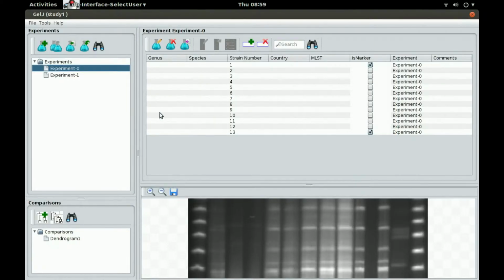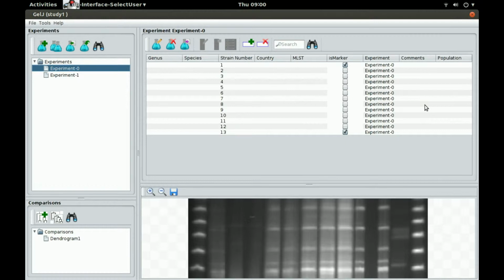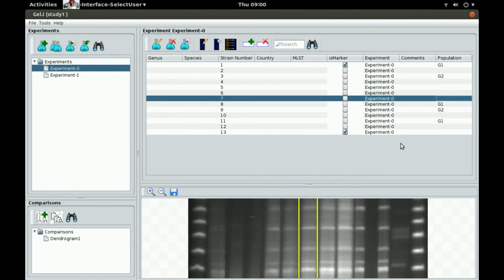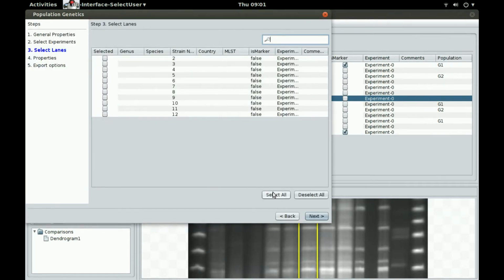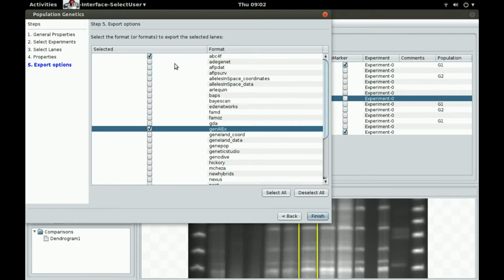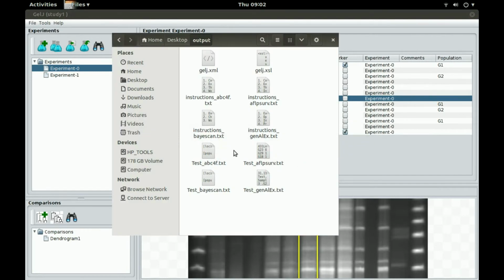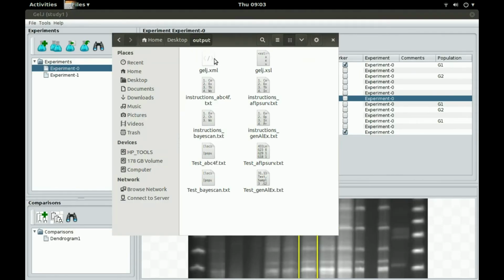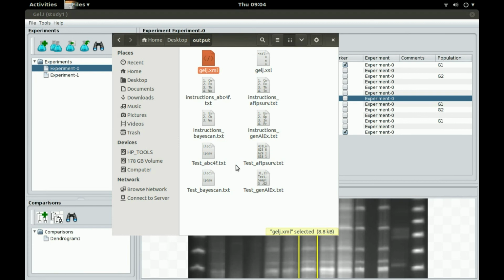Exporting GelJ experiments to software for genetic population analysis